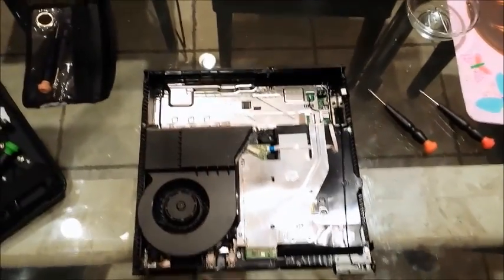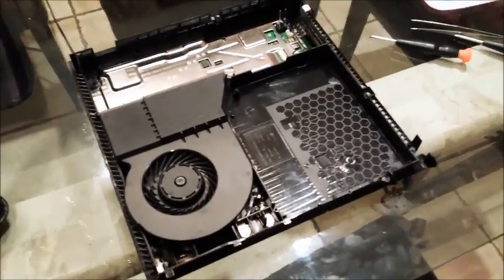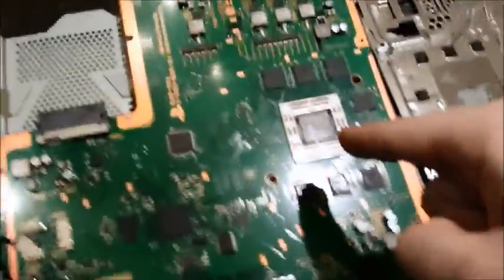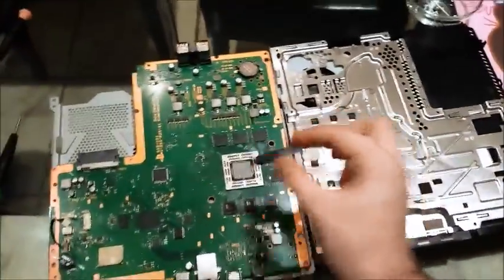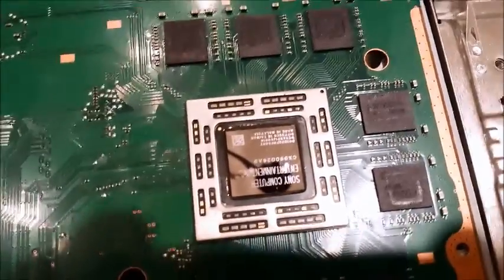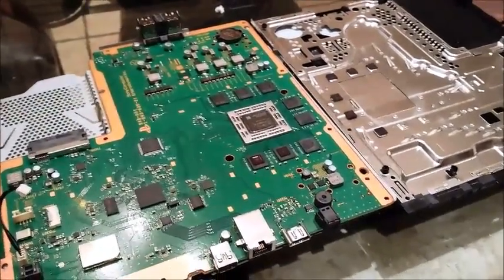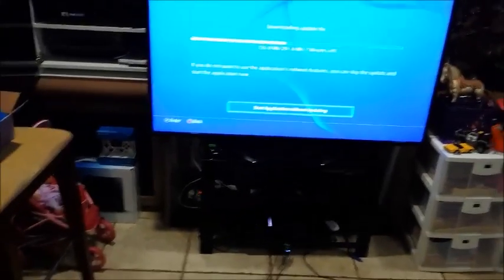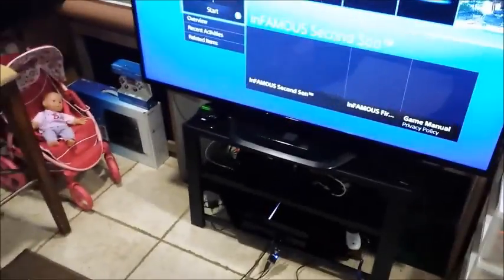PS4 Thermal Paste Change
Thermal paste change on the PS4. Yes, this voids your warranty but it prevents your PS4 from overheating and running hot. The stock thermal paste is very cheap stuff. Mine was already half dry out of the box.

This is the video I followed when I did my very first PS4. Now I've done about 10 so I no longer need to follow any form of guide as I can have the PS4 completely down to the board in 10 minutes.

Why is good thermal paste important? What does thermal paste do?